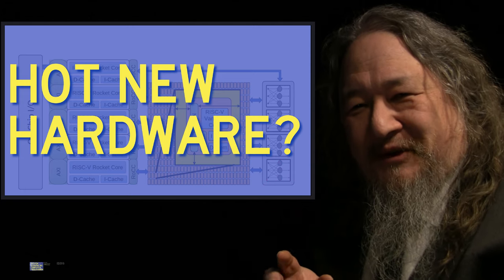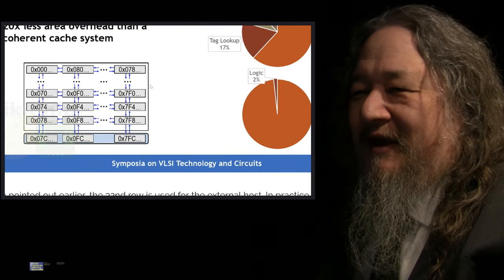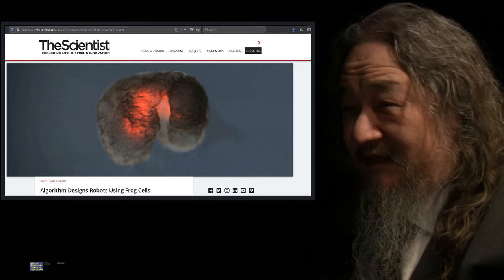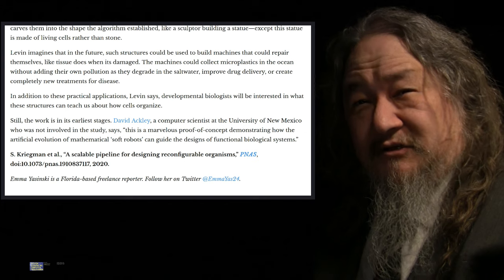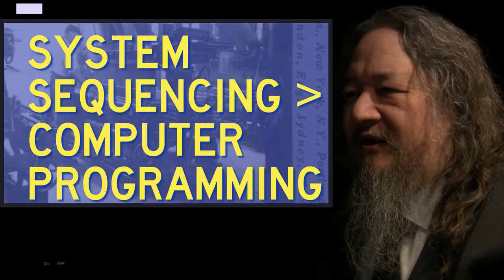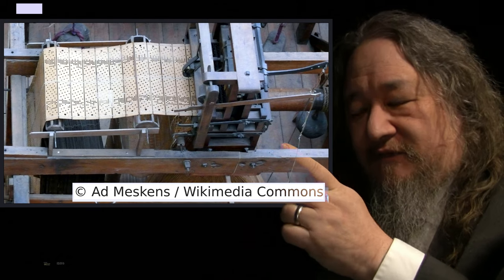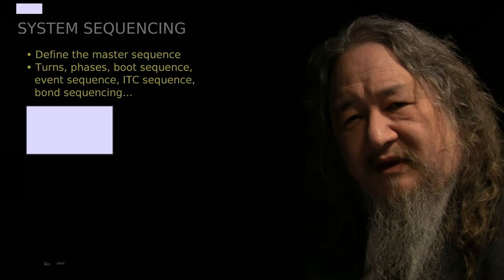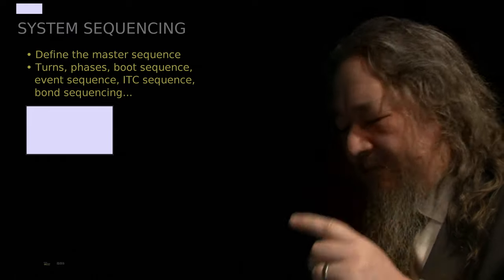System Sequencing is greater than Computer Programming - T2sday Update 266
This week is about planning, programming, and punditry.  With six weeks to the science deadline, Dave is all off thinking about programming as sequencing.